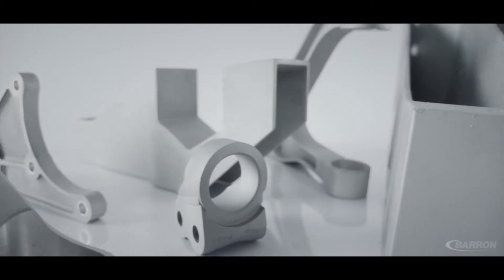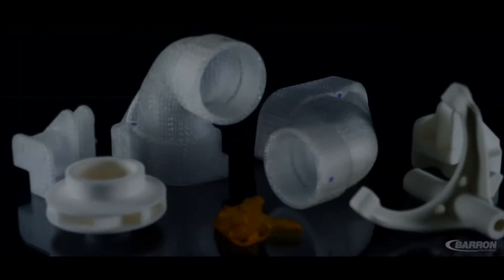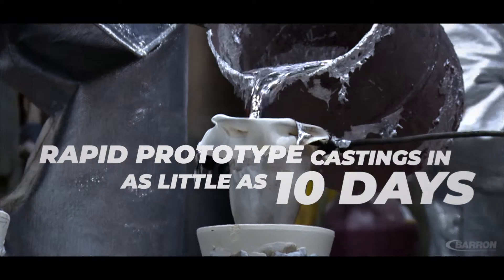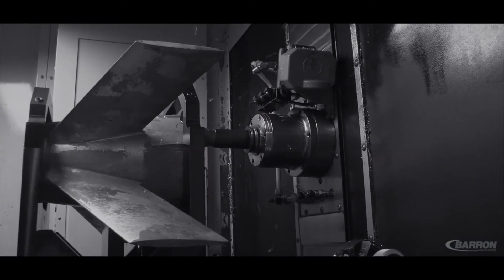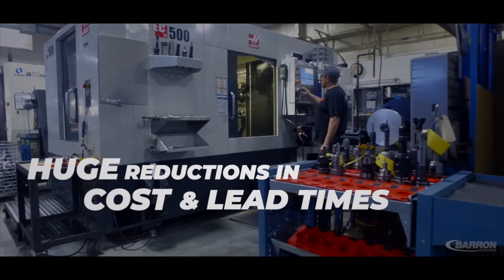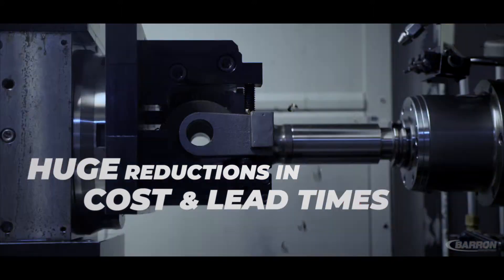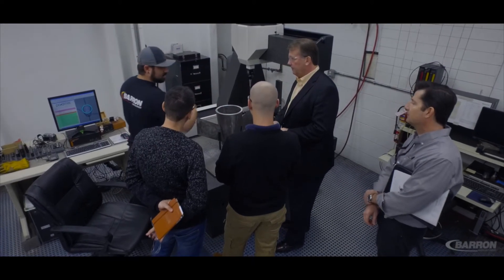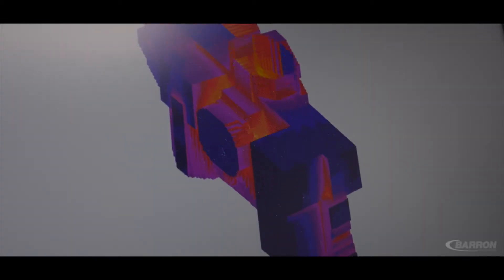Rapid Prototyping in as little as 10 Days - Barron Industries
Barron Industries can produce and machine rapid prototype castings in as little as 10 days. Utilizing the 3D printing technology since the mid-nineties, Barron has standardized on this stereolithography quick cast method of manufacturing an investment casting with the more than 200  ferrous and non-ferrous alloys that we pour here at Barron.

Barron turns around quotes for rapid prototype parts within 24 hours and supplies our customers with complete components just as if they were produced from tooling with all production processes included and certified.

Barron can produce castings from most of today's 3D printed materials including materials used in FDM, SLA, and SLS equipment. Barron is frequently asked to participate in upfront design with its customers to ensure manufacturability of the design of the casting and the lowest cost design while maintaining critical machining tolerances.

Another feature of Barron's rapid prototyping capabilities is the secure file upload available at Barron's website that accepts any math data from its customers. Whether it's IGES, UGI, PRO-E, STEP, or Solid Works, all data is accepted by Barron in a secure encrypted format.

After receiving your CAD file of any format on our secure server, Barron will provide you a quote within 24 hours. With turnaround times like that, it's easy to see why customers choose Barron Industries.

 Barron Industries
215 Plexus Dr
Oxford, Michigan 48371

What is Rapid Prototyping?

MACHINED CASTINGS IN AS LITTLE AS 10 DAYS.

Rapid prototyping is best utilized when the client requires only a few parts and anticipates future design changes. Using 3D printing technologies, Barron Industries can produce a completely machined investment casting in as little as 10 days. In just a few hours, we can convert your CAD data into a prototype pattern for use in your fit, form or function testing.